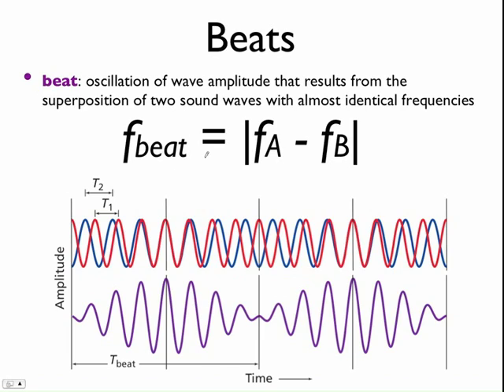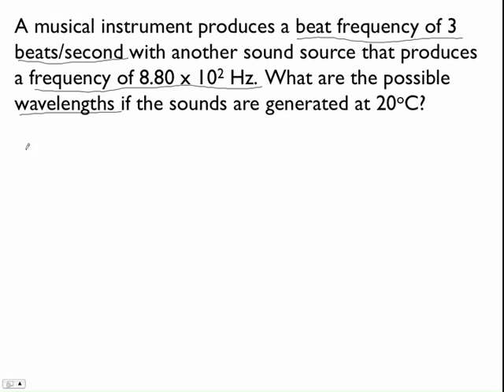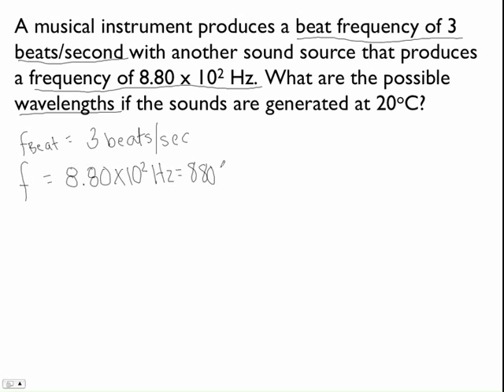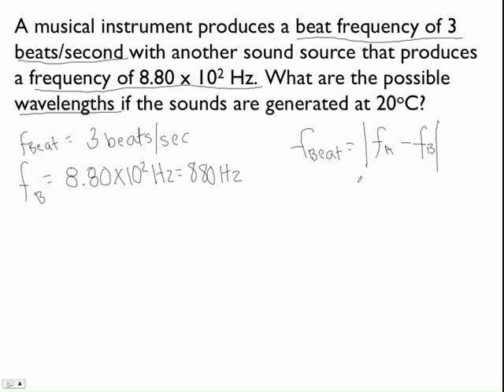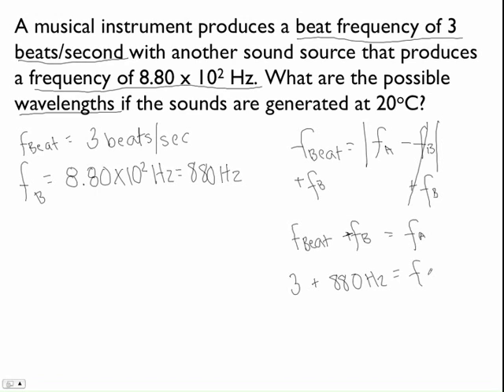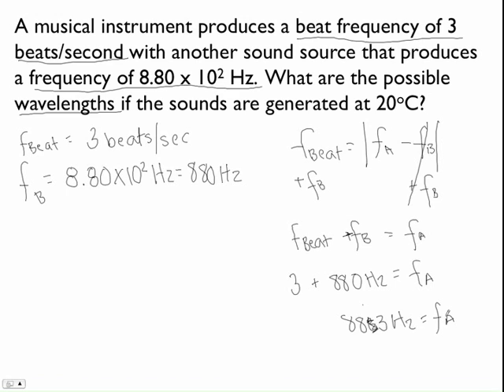Beats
In this video I discuss beats and show you how to solve a beats problem.